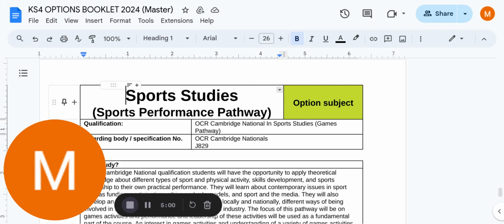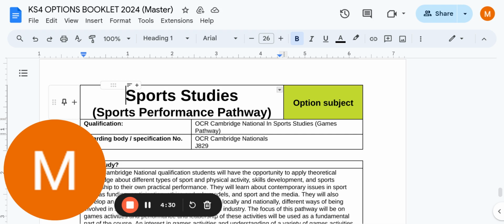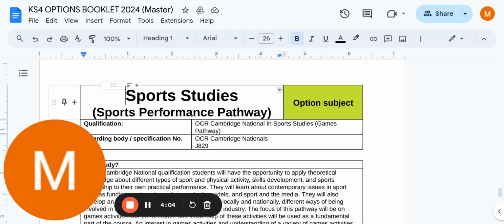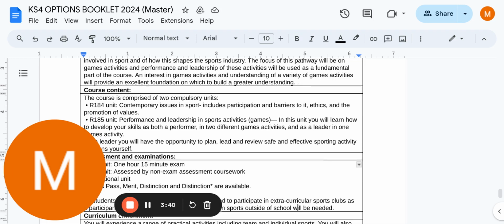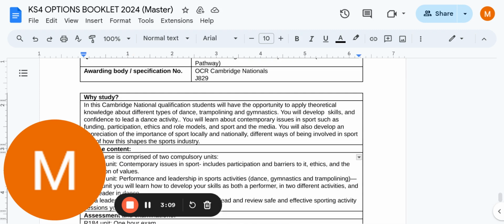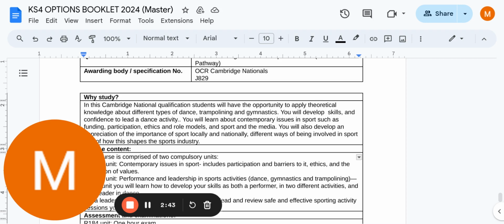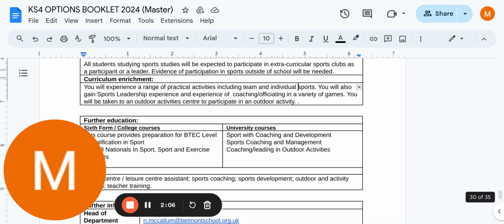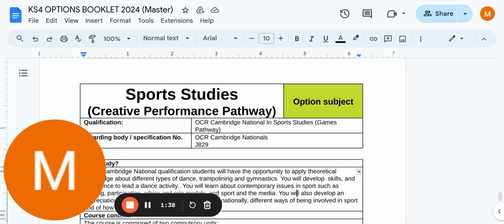Sport Studies Pathways